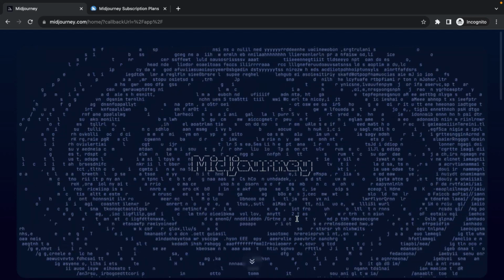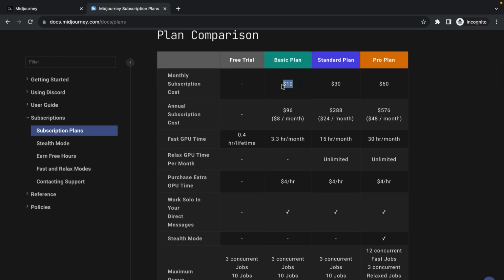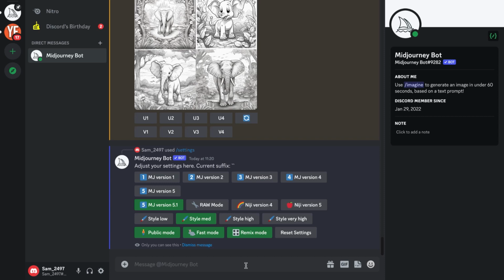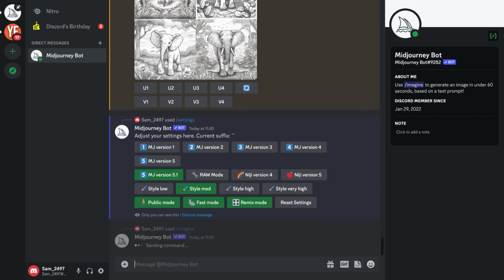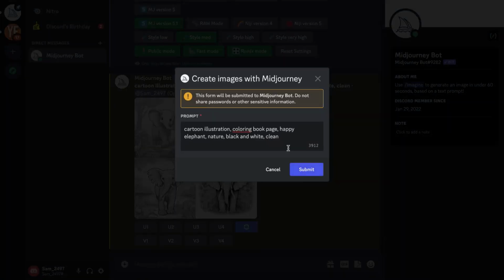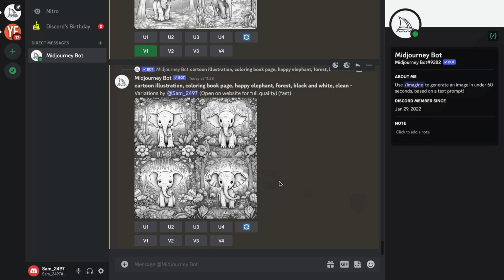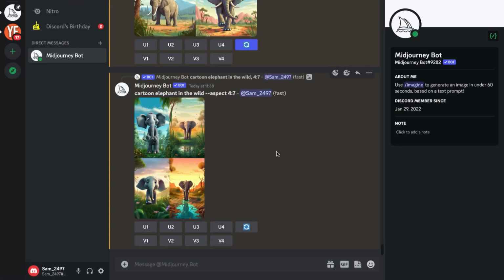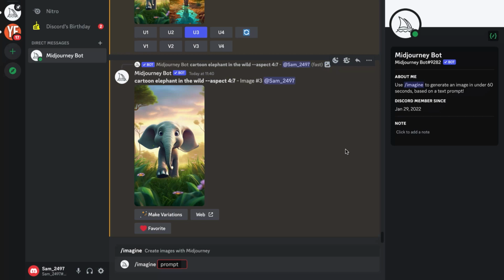Midjourney Coloring Book Tutorial - Amazon KDP